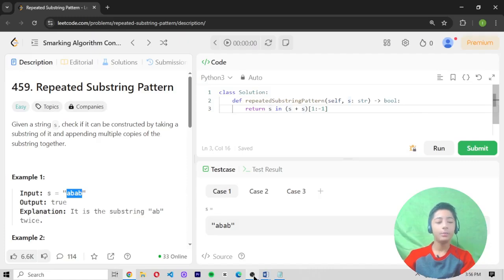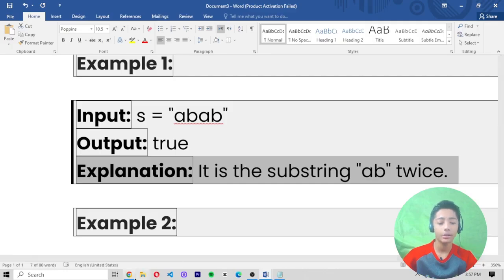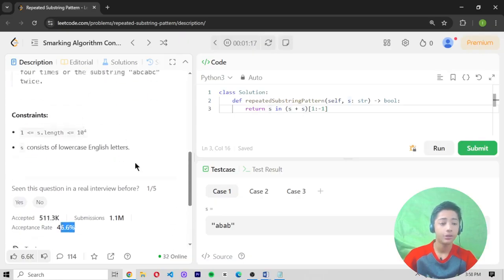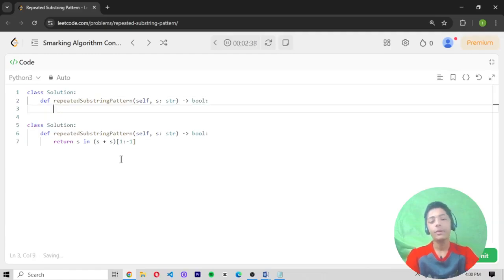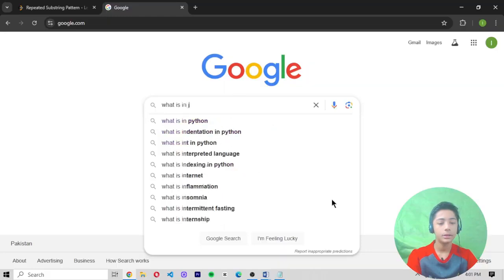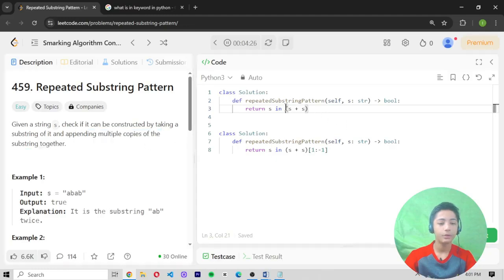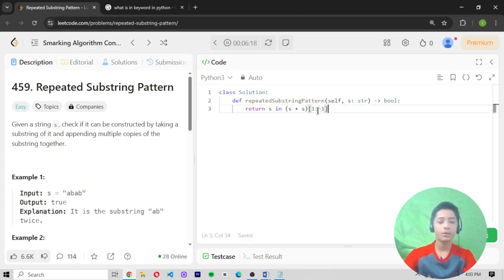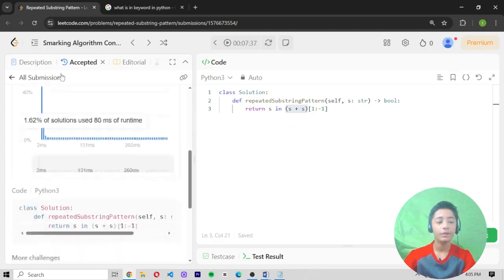Mastering LeetCode Problem-Solution Guide for Beginners To Advance! | Question #459